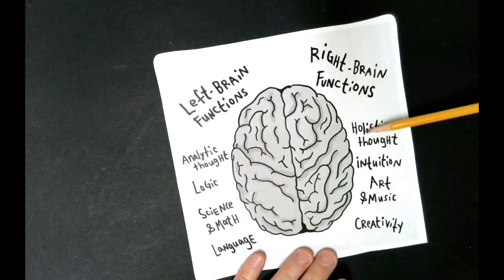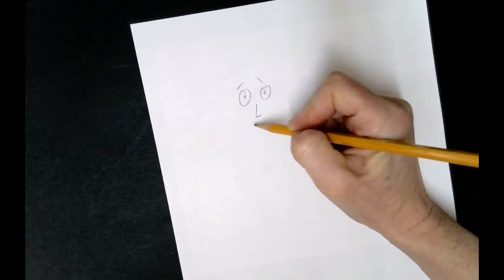up side down drawing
The up-side down drawing is an exercise designed to help improve your drawing skills.